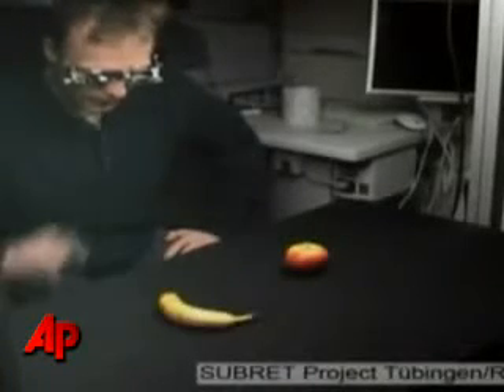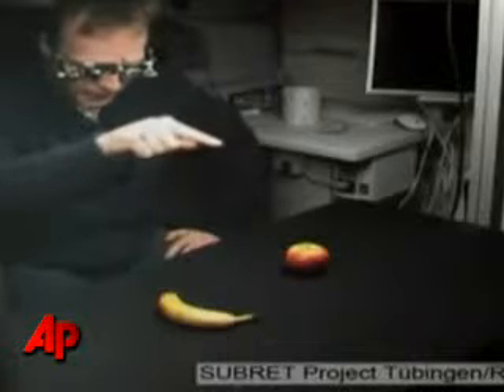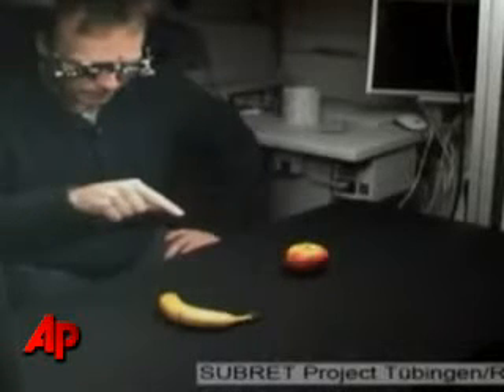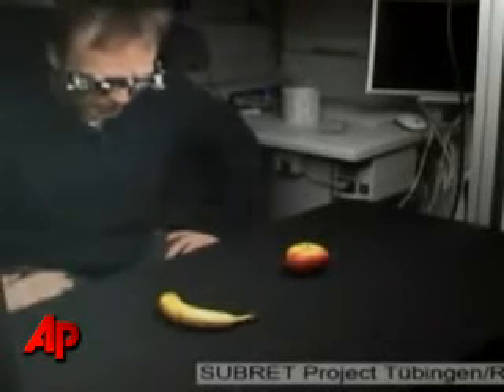THIS is Science.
helping blind people to see.
just thought this might be a nice story to share.
what more can i say?

(mirrored form the associated press)